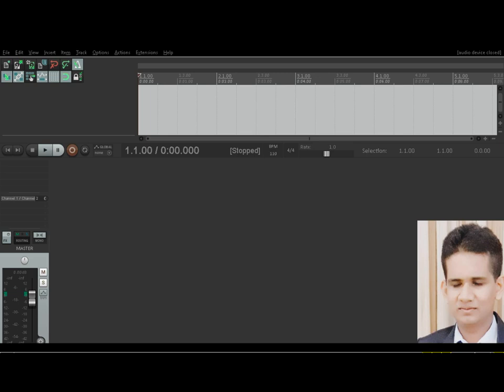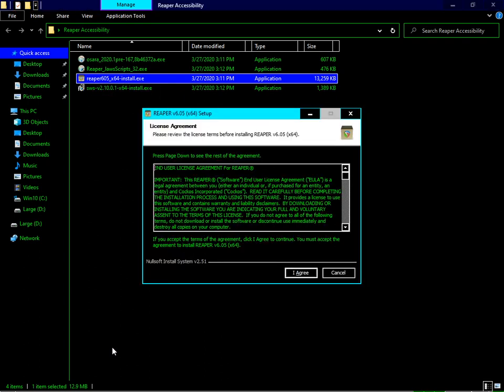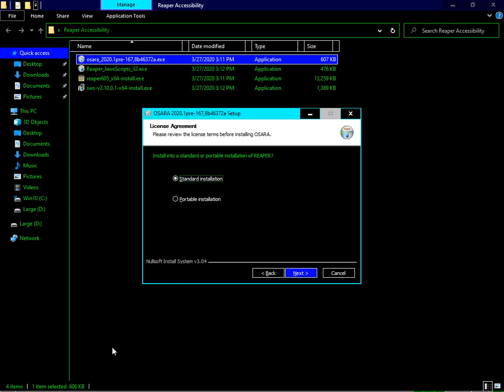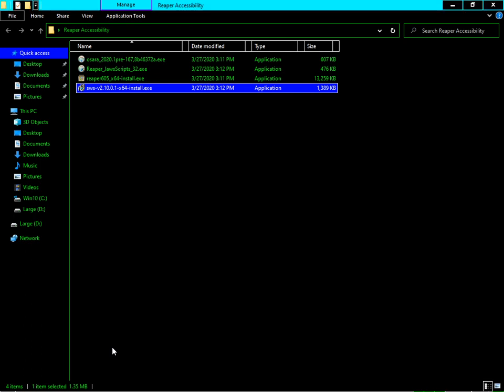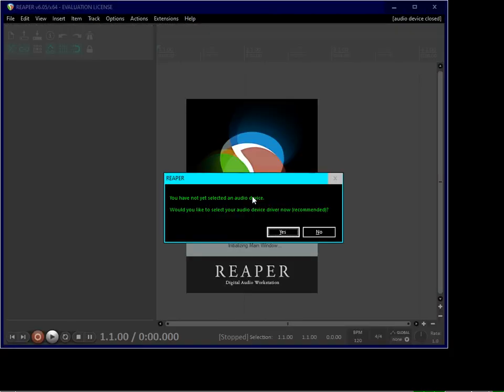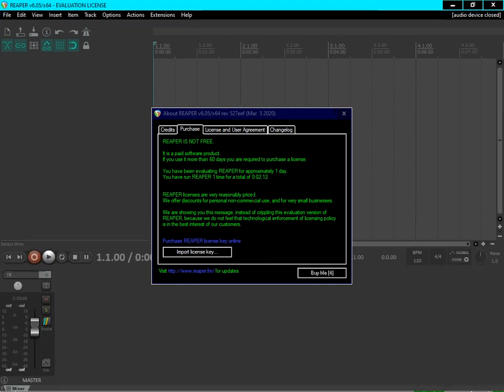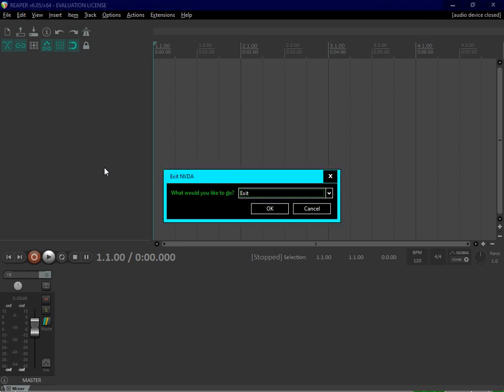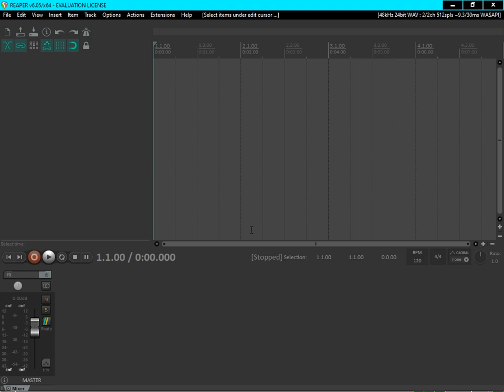Reaper With A Screen Reader: Basic setup!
In this video, I’ve explained on how to setup the reaper DAW to work with screen readers such as NVDA and JAWS by installing a few softwares and extensions.
Welcome to the audio access YouTube channel and This is a new video series on Reaper with a screen reader.

In order to configure the reaper to work with screen readers, you have to install the following extensions and scripts.

make sure to pick the right operating system either the windows version or the MAC version according to your situation.

I really hope this video series would help you to get started learning reaper.
Please let me no if you have any comments or suggestions about the videos and also about the  tutorials.
It would be so much helpful to me to present a better version of the tutorials each day.

Signing out:
Mohomed rashad.